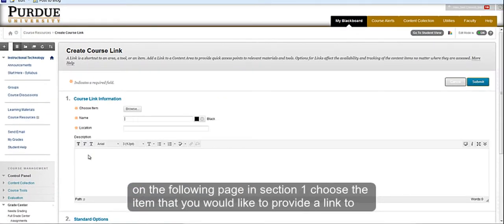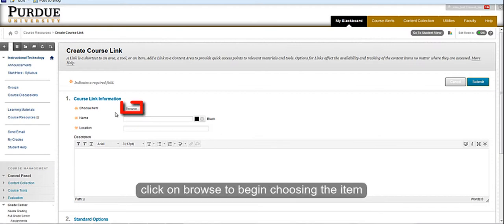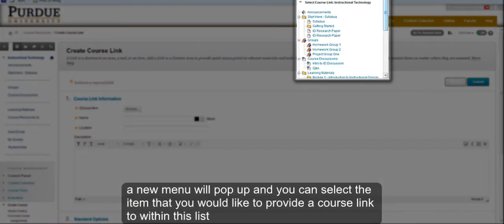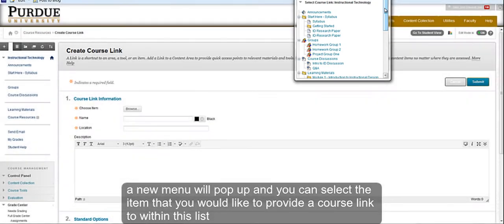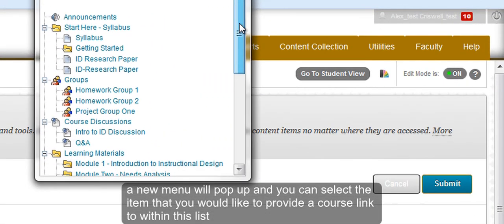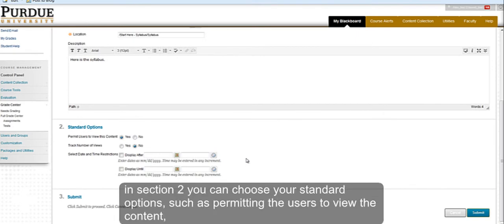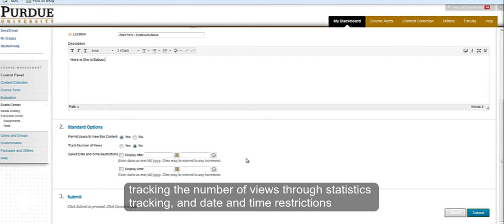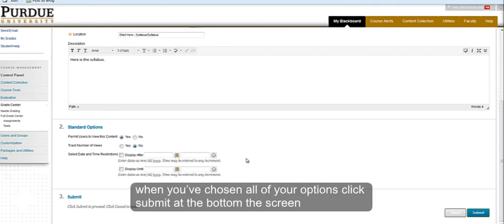Creating a Course Link - Blackboard Learn